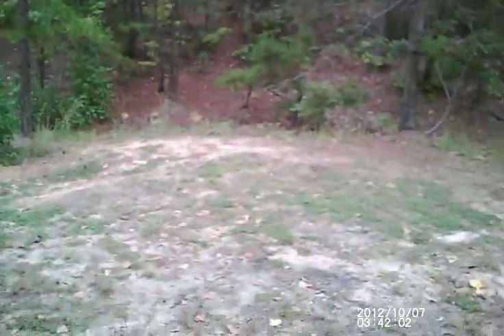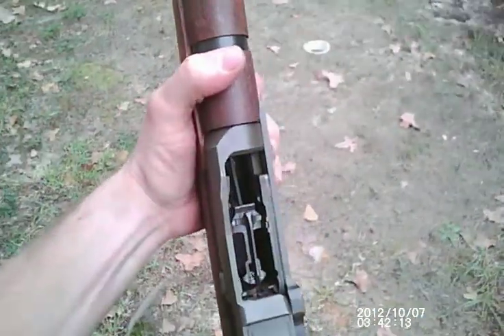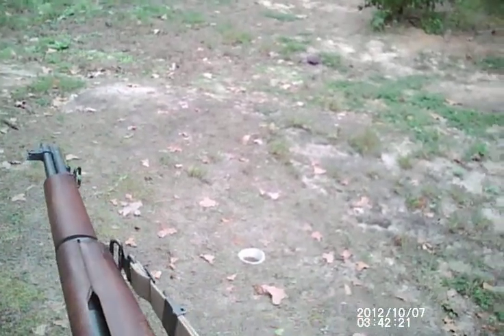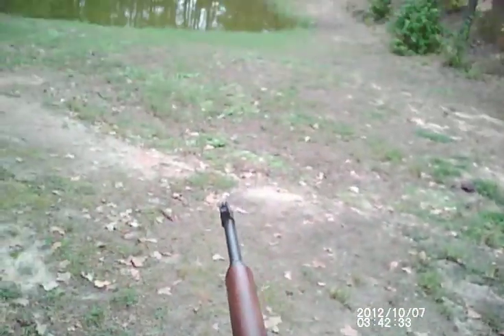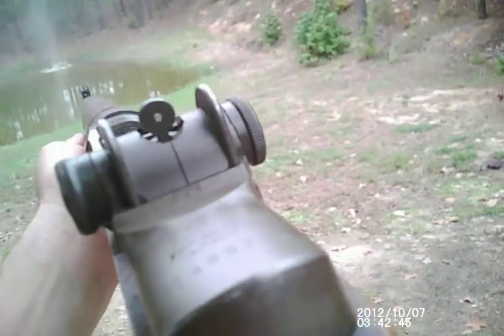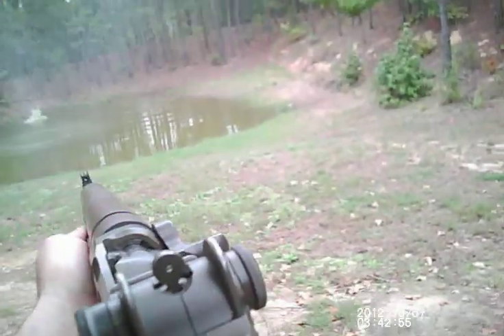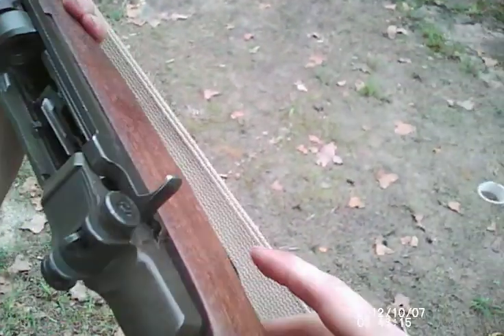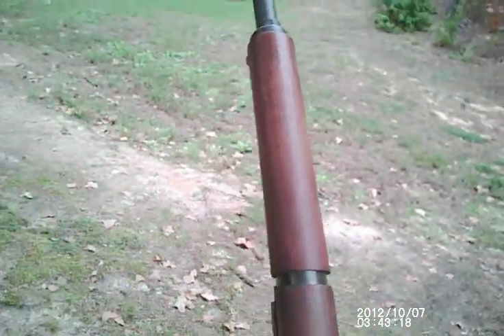Shooting My M1 Garand with I-Kam Glasses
Heard one of my neighbors shooting and just wanted to answer back. Thought it would be a good chance to shoot my Garand and try my I-Kam glasses. Hope you enjoy. Have a nice day. After shooting i whent to the pond, and found about a dozen goldfish that i floated (permanatly) LOL